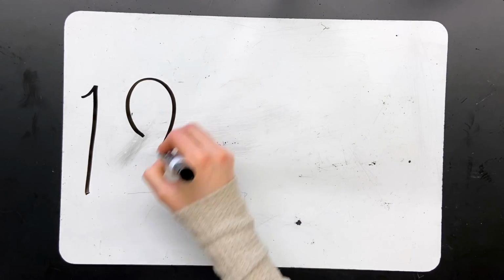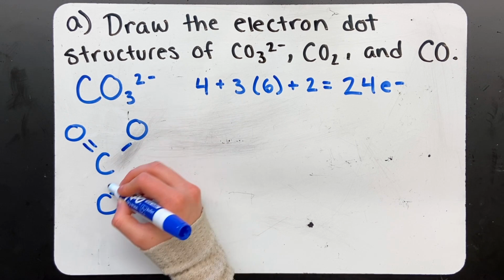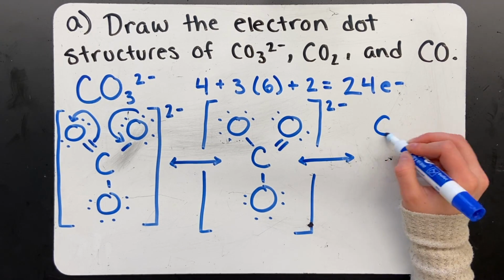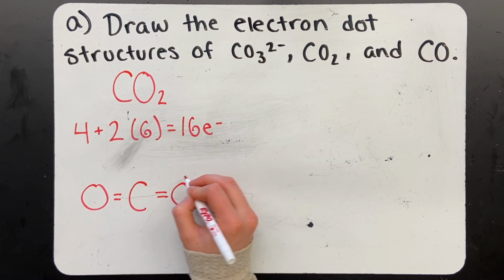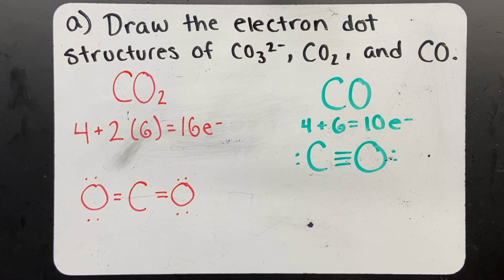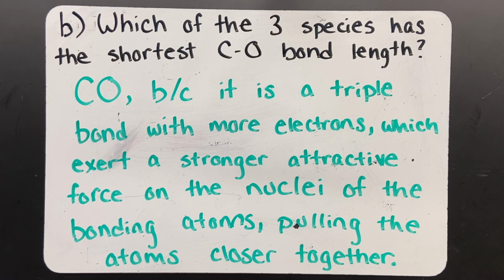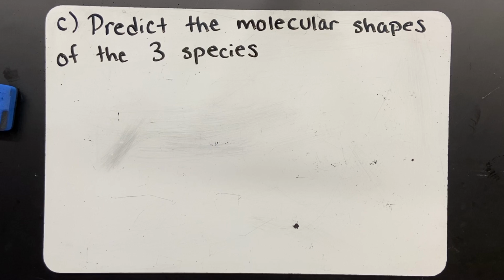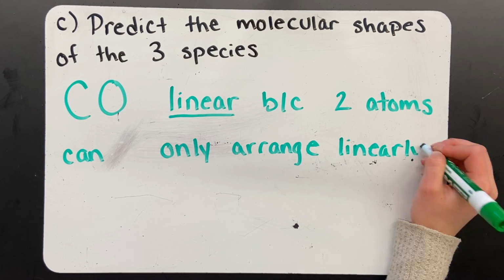AP Chemistry Question 1982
This video is about AP Chemistry Question 1982